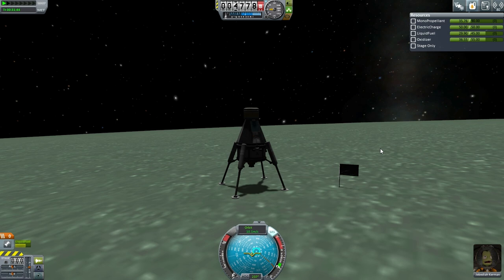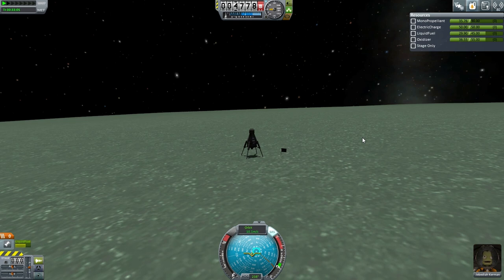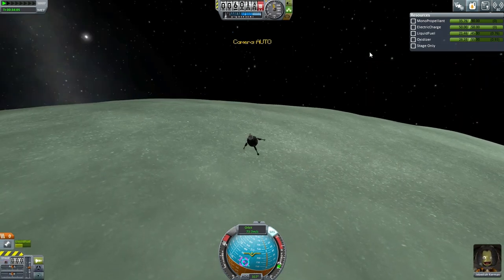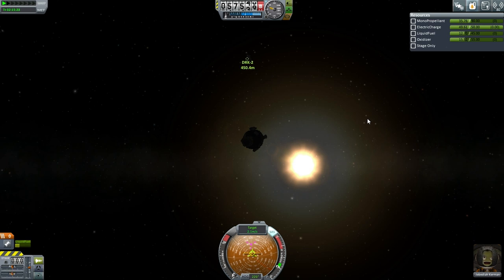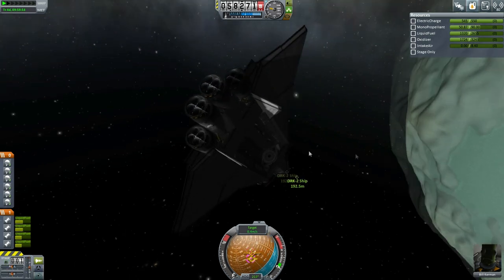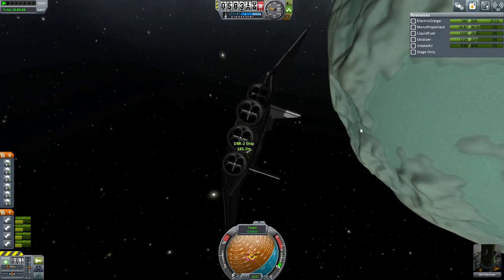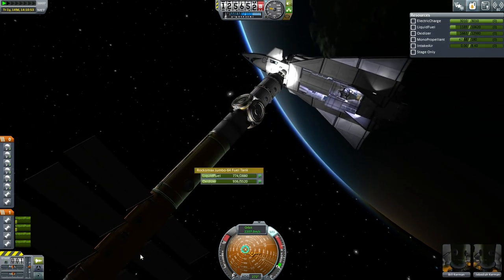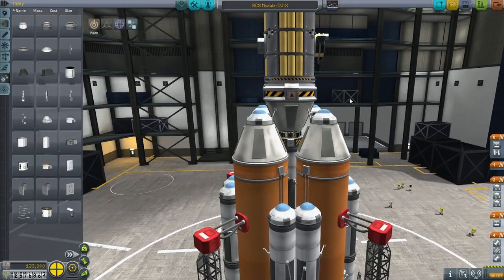Kerbal Space Program (0.90 Stock Career) - Hard Times 26 - Decisions and Dockings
I get Jeb back up to the DRK, transfer the DRK back to Kerbin, and attach a Monopropellant module to the station.